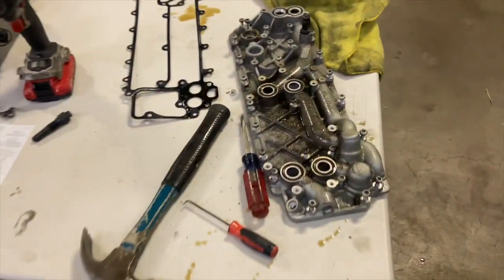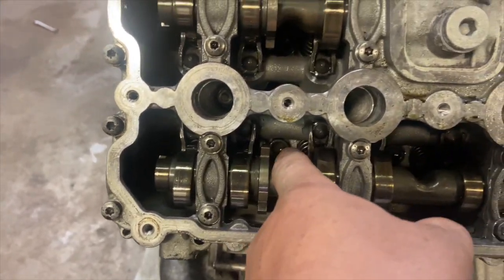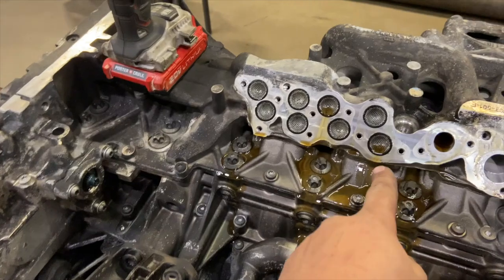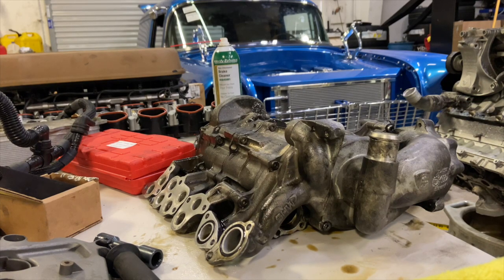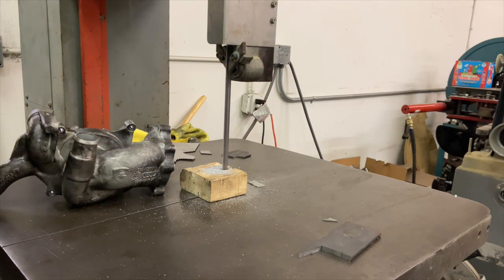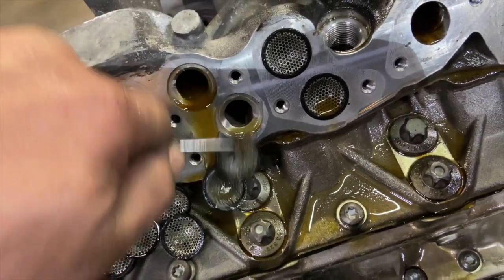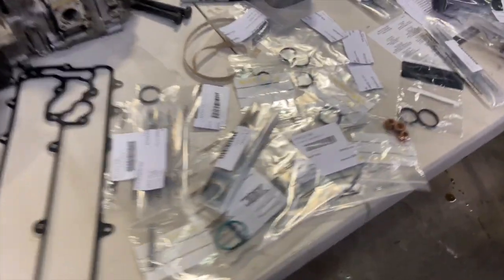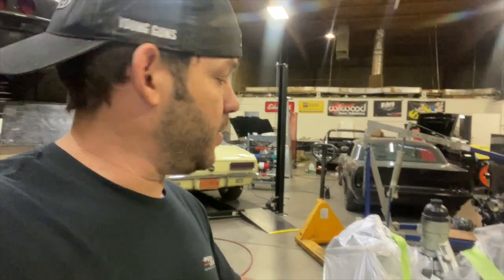Tearing down a Lamborghini 5.2l V10 Part 1 - Lamborghini Powered Corvette "Decepttion" Ep. 4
Starting to take the v10 apart and reseal it as well as modify it to fit in the Roadstershop chassis.